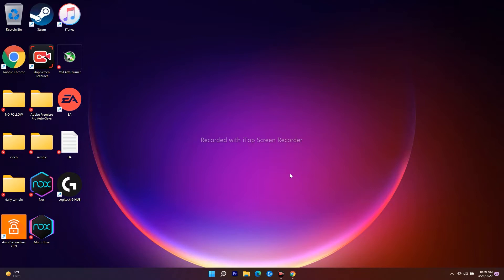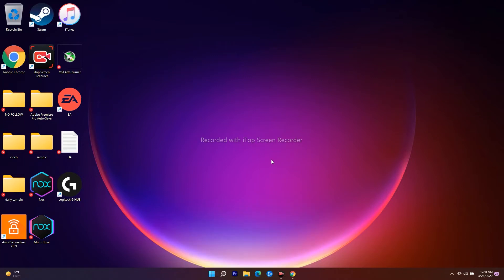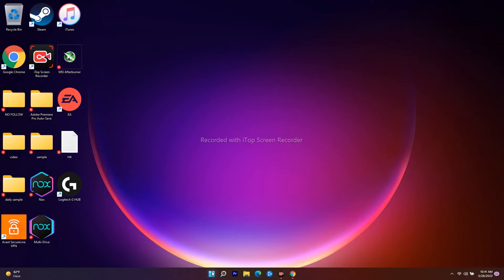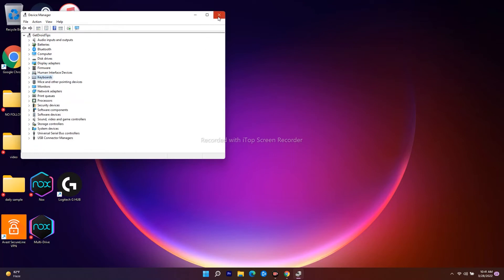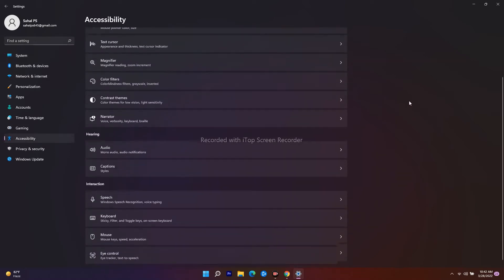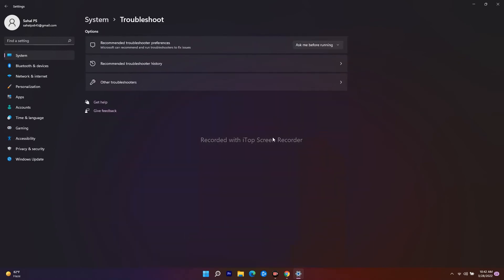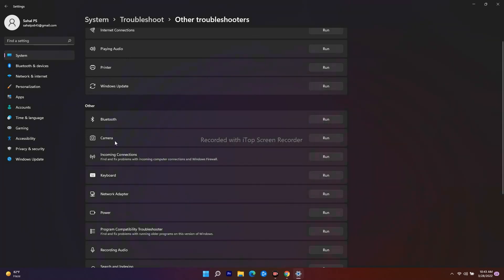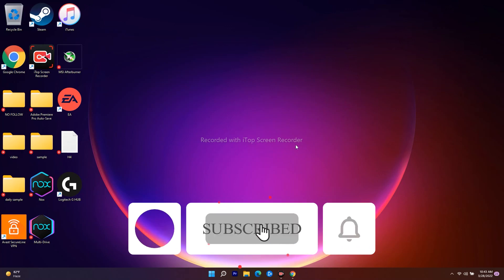How To Fix Windows Key Not Working in Windows 11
We rely on the Windows key in the operating system to open the Start menu and search for apps. The Windows key also plays an essential role with keyboard shortcuts to open the Settings menu, Windows widget panel, etc. But what if the Windows key stops working in the first place? Let’s fix the Windows key not working in Windows 11 issue.
While working on a computer as usual, you may need to use the Windows key to do a lot of things. For instance, you can press the Windows key alone to access the Start menu quickly or press the Windows key & other keys together to navigate to the panel/function you need.

What if you find the Windows key not working Windows 11? Lots of the Windows users said they are bothering or have ever bothered by this problem: the Windows key not opening Start menu, the Windows key not working in keyboard shortcuts, etc. However, they don’t know why this is happening or how to fix the problem effectively. If you're also in face of the same predicament, the following content will be very helpful.

THIS VIDEO ALSO ANSWER FOLLOWING QUESTION :
windows key not working in windows 11
how to fix windows key
how to fix key not opening in windows 11
how to fix windows key not opening start menu
windows key not working while in game fix
windows key not activated issue
windows key not working in keyboard
windows key not working in laptop